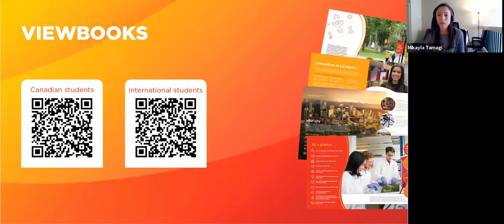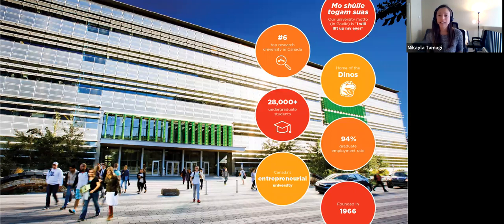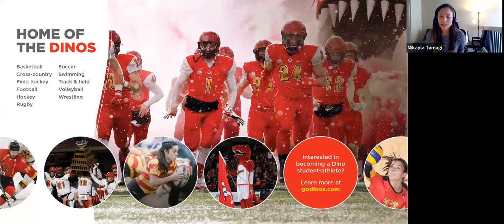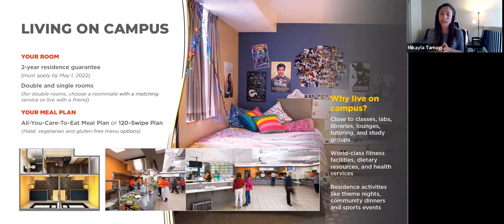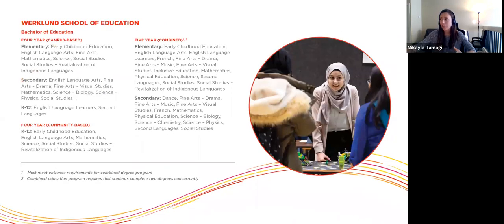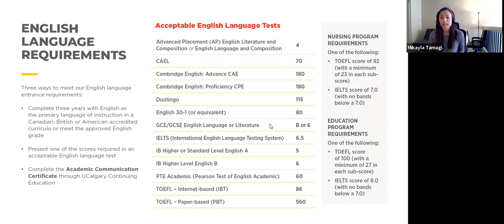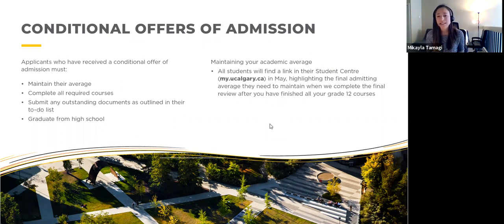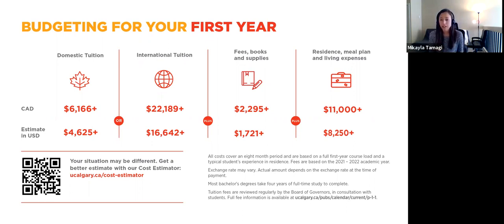UCalgary Admission for Applicants with International Credentials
Are you an international student looking to apply to into UCalgary’s
Undergraduate degree programs? Join UCalgary’s International Recruitment
Team for a detailed presentation on UCalgary’s international admission
requirements, scholarship and funding options, and international specific
supports available!